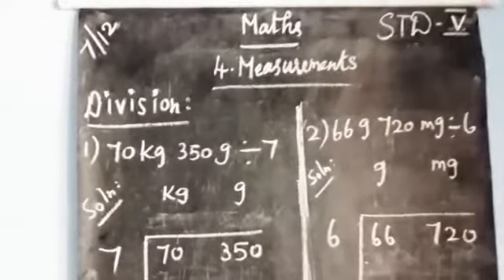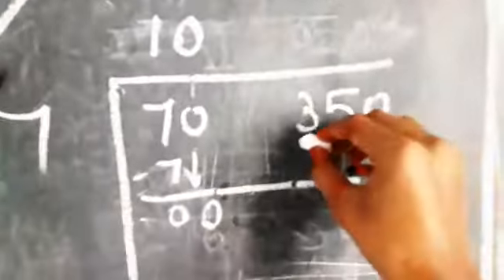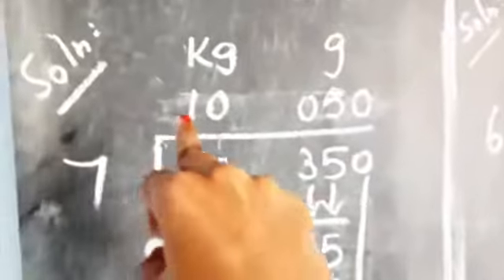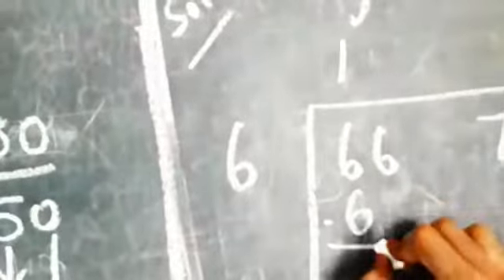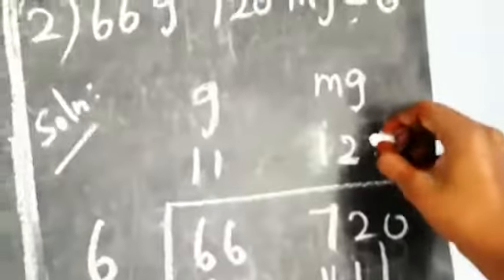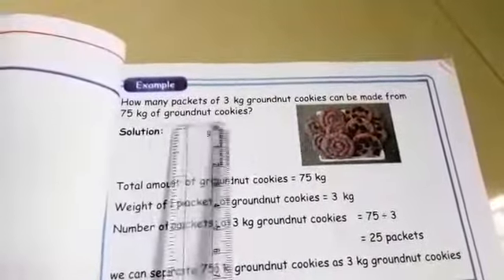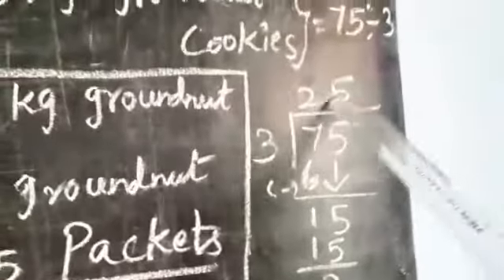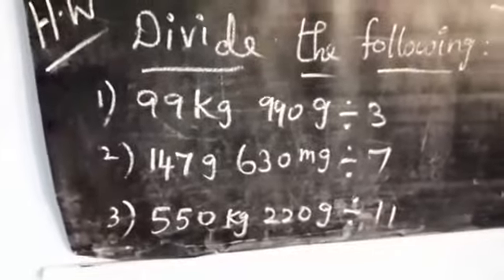5th maths part2 07.12.2020